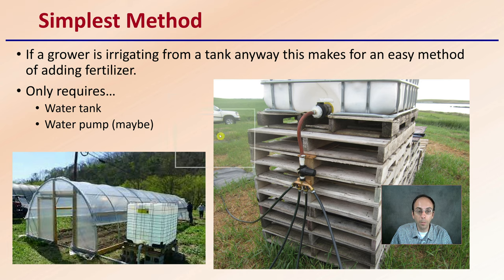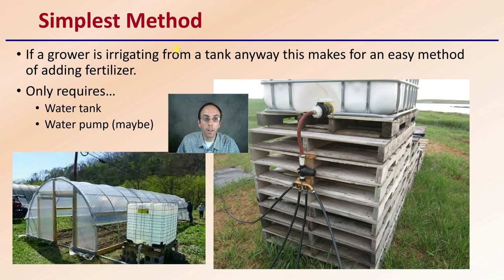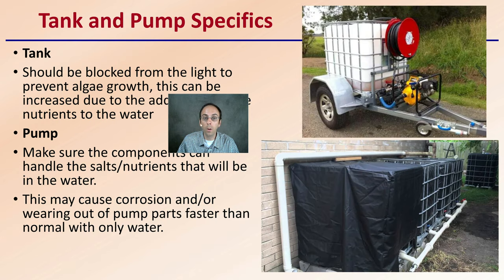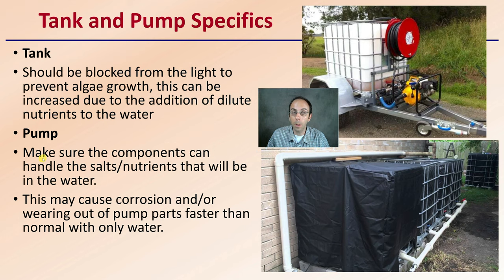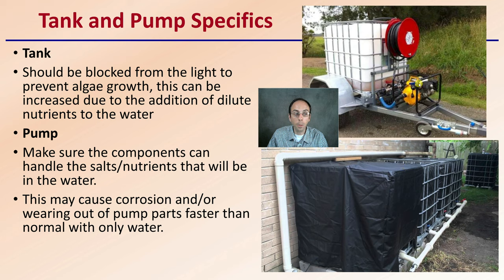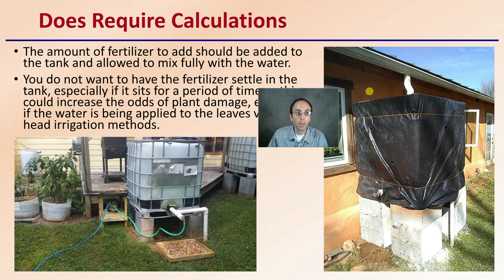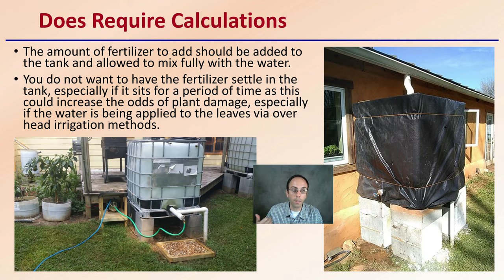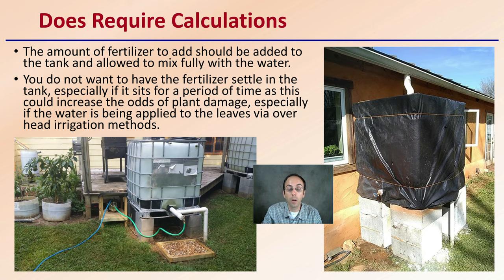Using Fertilizer in a Diluted Irrigation Tank for Cannabis Production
Professor DeBacco

Simplest Method
If a grower is irrigating from a tank anyway this makes for an easy method of adding fertilizer.
Only requires…
Water tank
Water pump (maybe)

Tank and Pump Specifics
Tank
Should be blocked from the light to prevent algae growth, this can be increased due to the addition of dilute nutrients to the water
Pump
Make sure the components can handle the salts/nutrients that will be in the water.
This may cause corrosion and/or wearing out of pump parts faster than normal with only water.

Does Require Calculations
The amount of fertilizer to add should be added to the tank and allowed to mix fully with the water.

You do not want to have the fertilizer settle in the tank, especially if it sits for a period of time as this could increase the odds of plant damage, especially if the water is being applied to the leaves via over head irrigation methods.

*Due to the description character limit the full work cited for "Using Fertilizer in a Diluted Irrigation Tank for Cannabis Production" can be viewed